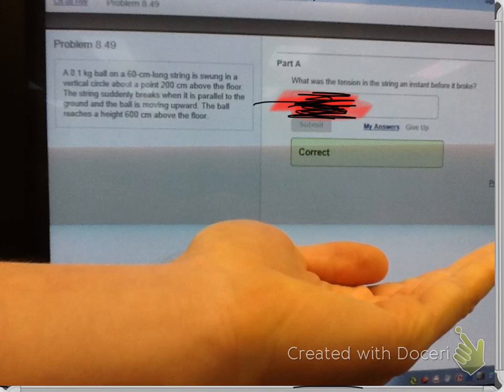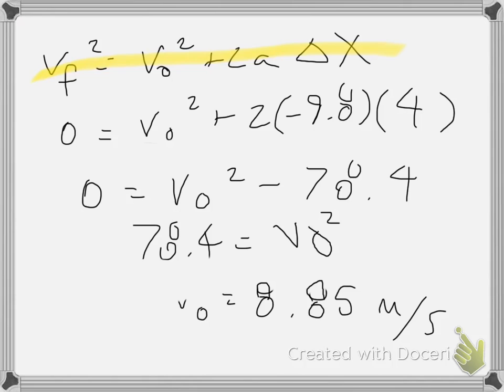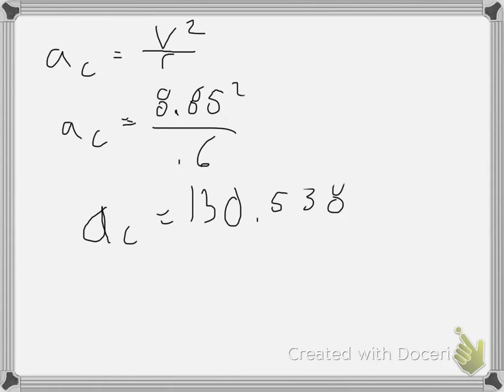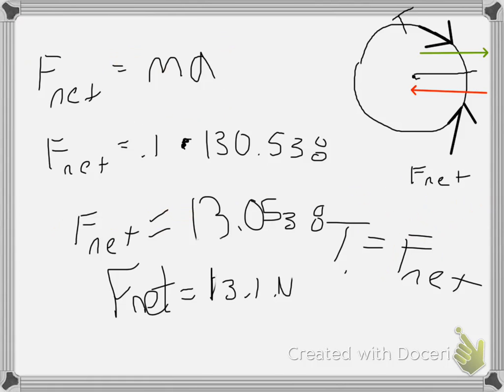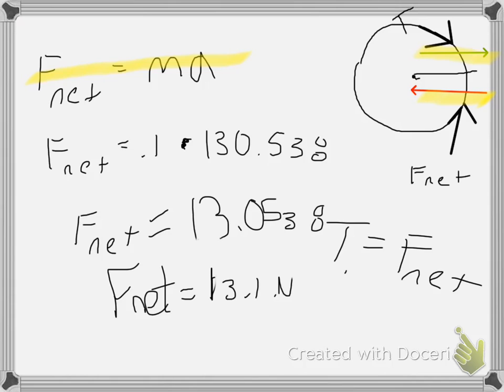sample problem 8.49